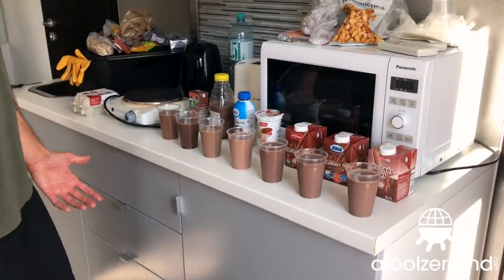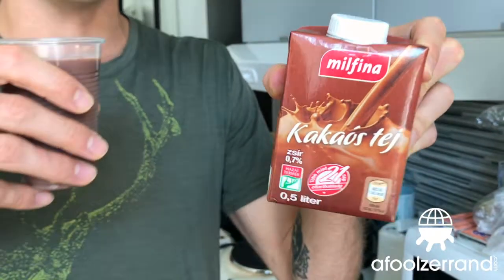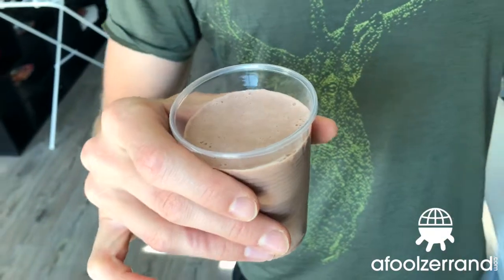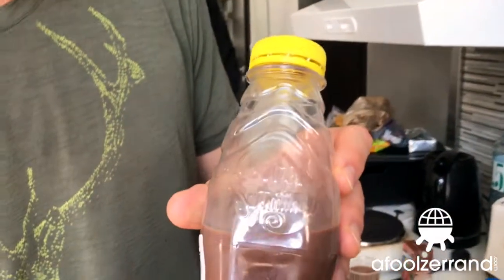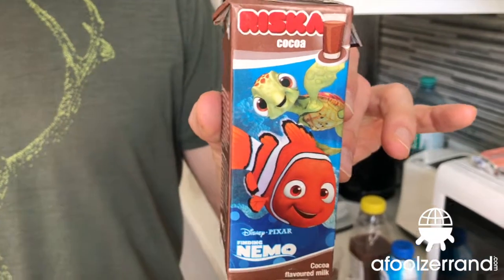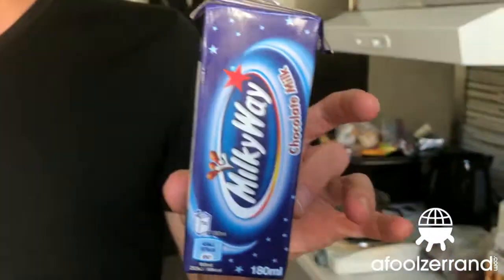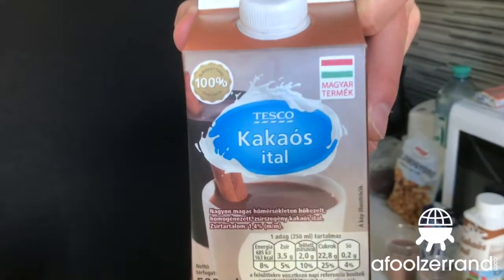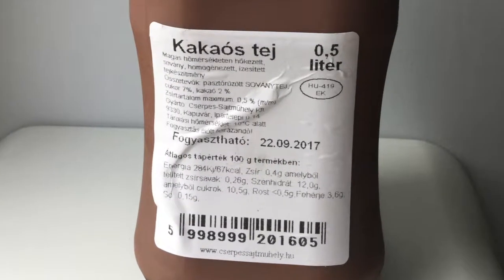There's no more chocolate milk in Budapest..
..that I haven't tried. Final day in Budapest is a double-session of chocolate milk tasting, the second of which follows actual solid food intake (unsalted peanuts). Hungary served me well-- next up: Poland.

Afoolzerrand is on a mission to find the best chocolate milk the world has to offer. And perhaps the worst. And of course everything in between.